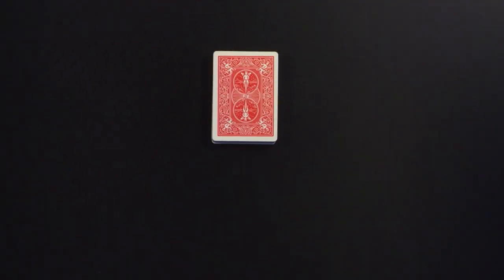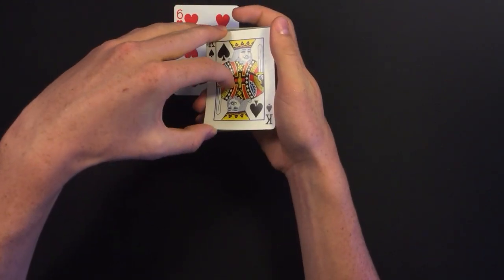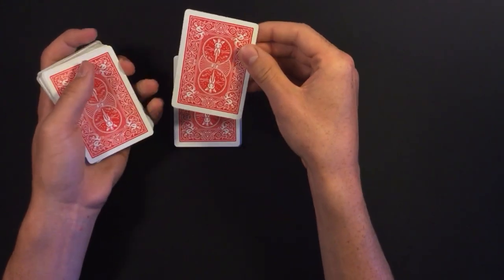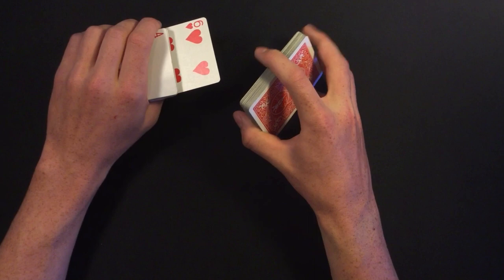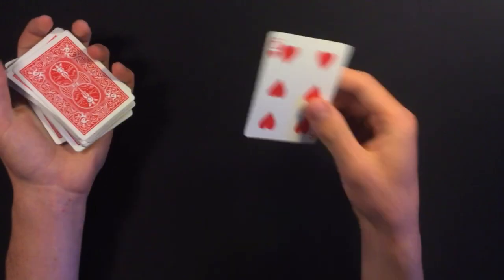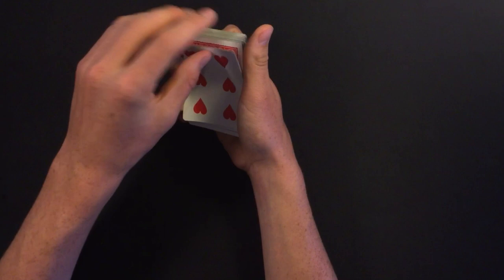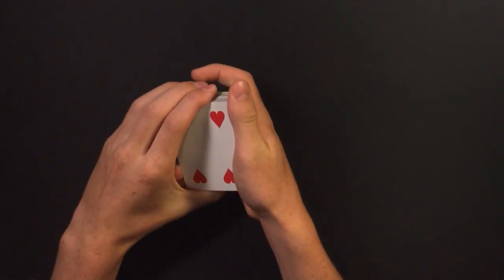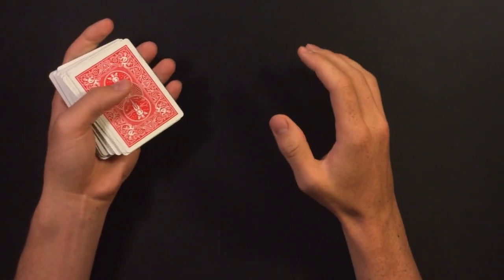The Card Trick That Made Mat Franco a MILLIONAIRE!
This is the card trick that ultimately won Mat Franco America's Got Talent and then led him to be a millionaire along with his own show in Las Vegas. I hope the tutorial for this card trick made sense for you guys.